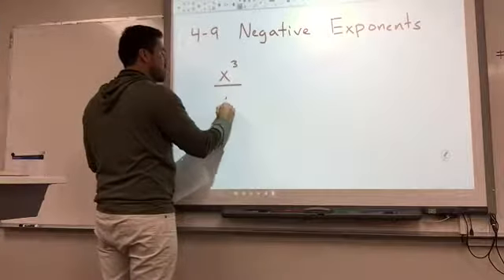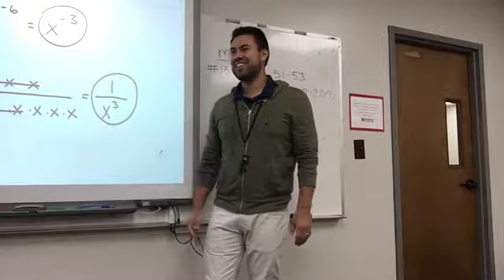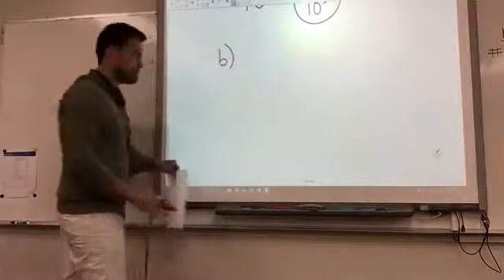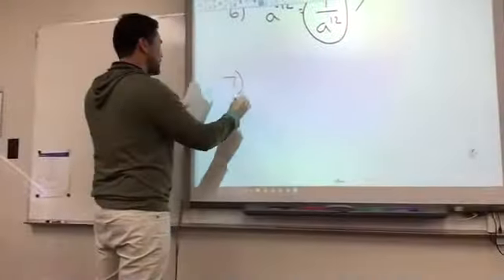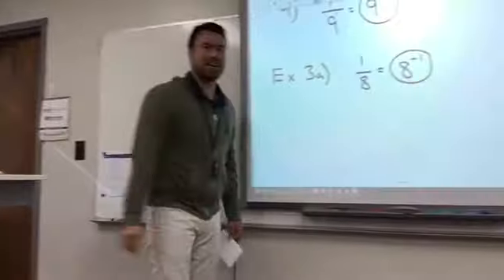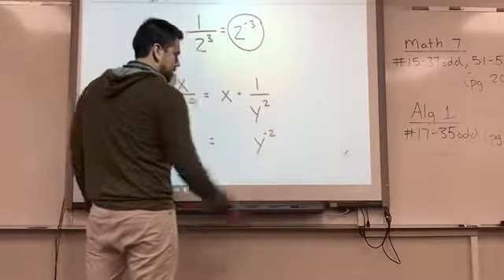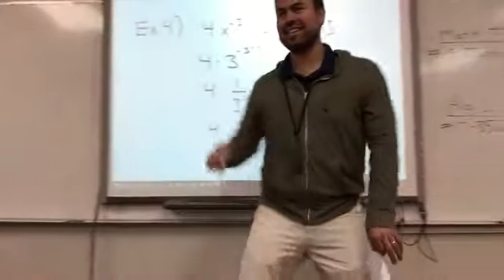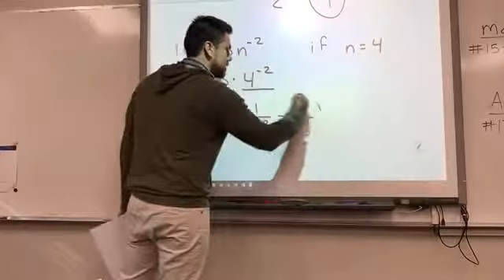Math 7 - Negative Exponents